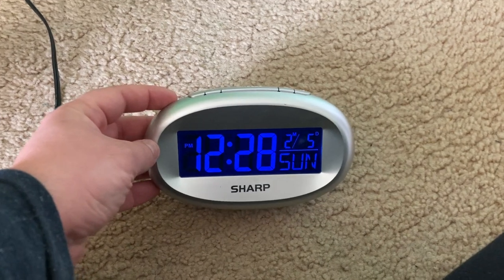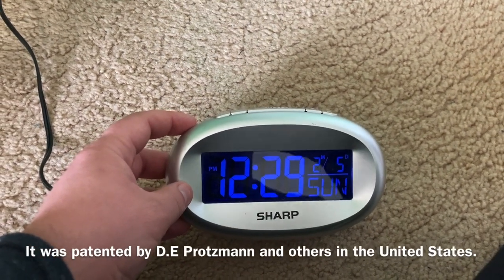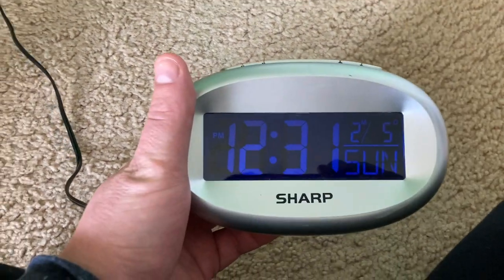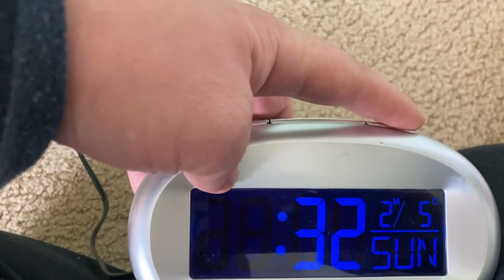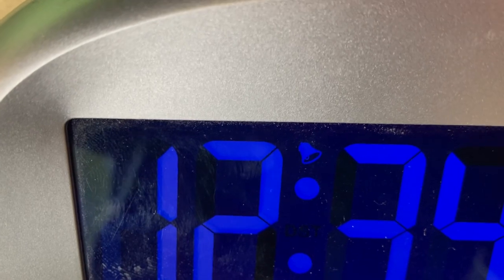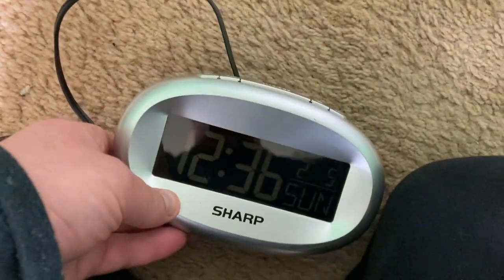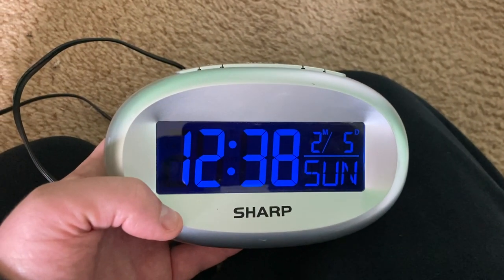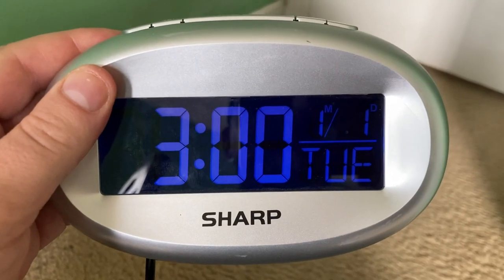How Do Digital Clocks Work?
This video provides an in-depth detail about how digital clocks operate, as well as an example of how a particular clock would work.